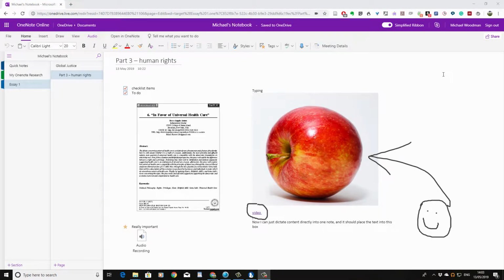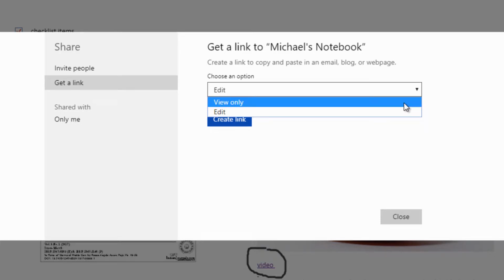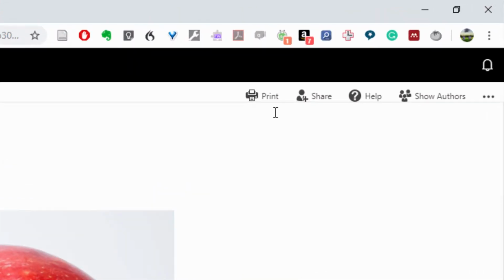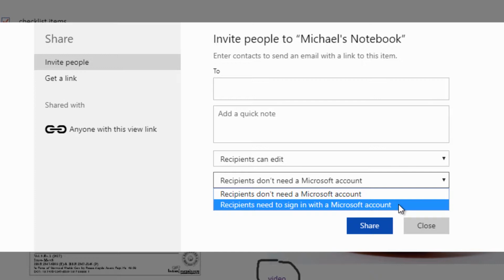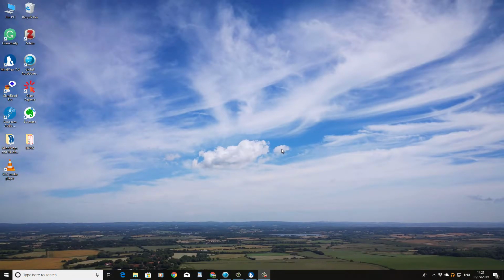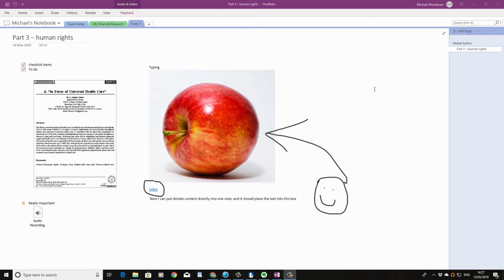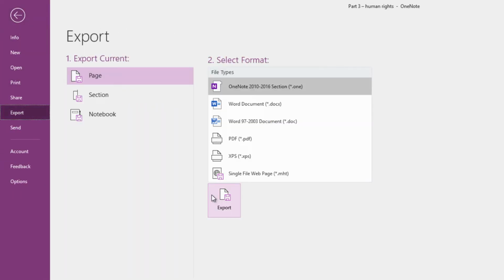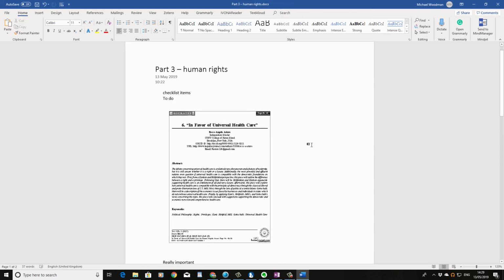OneNote (Pt. 4): sharing OneNote pages and exporting to Word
As an Imperial student, you already have access to OneNote as part of your free Microsoft 365 subscription. Learn how to collaborate on the same OneNote file with other users, as well as how to export your OneNote documents to Microsoft Word